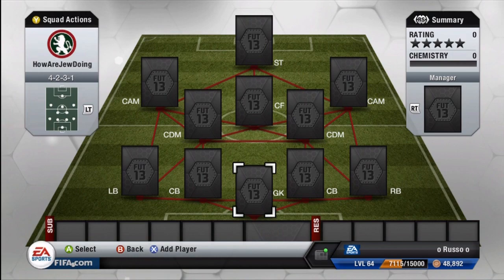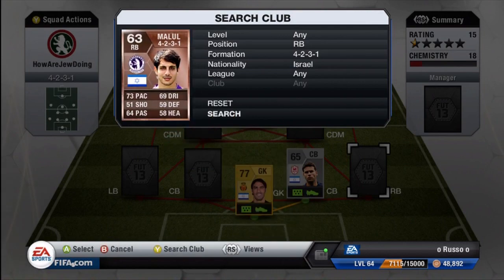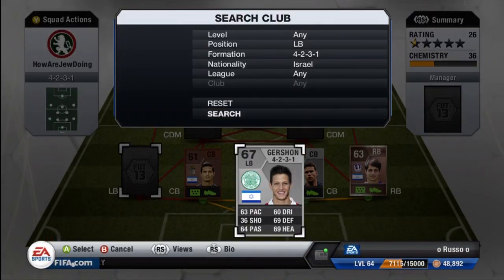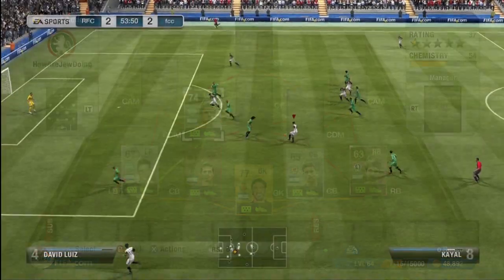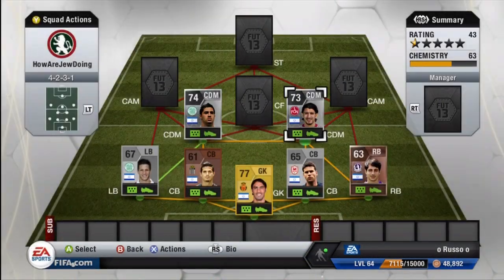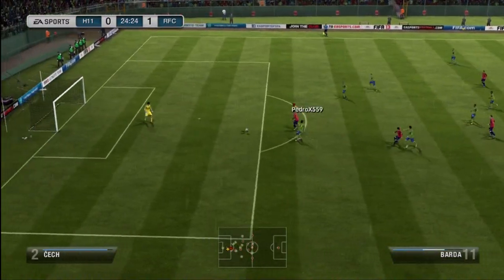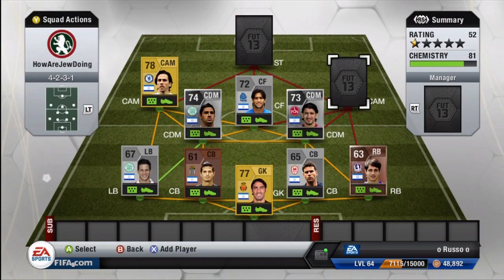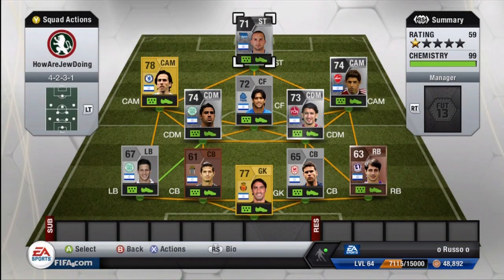FIFA 13 | FUT - Under Rated Nations Ep. 4 - Israel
Hey guys,

Russo